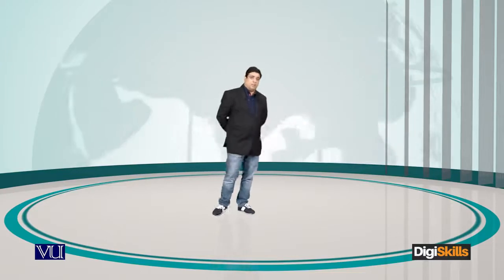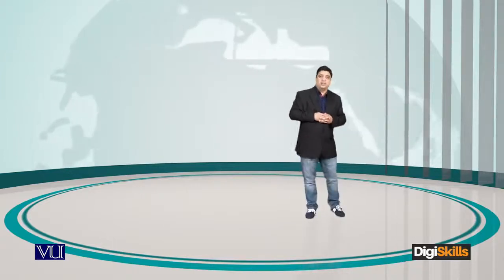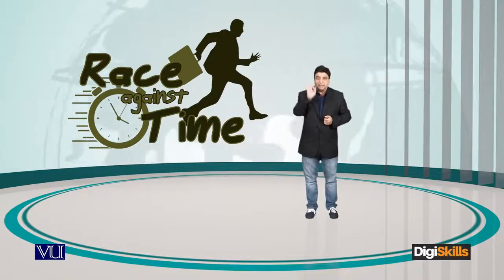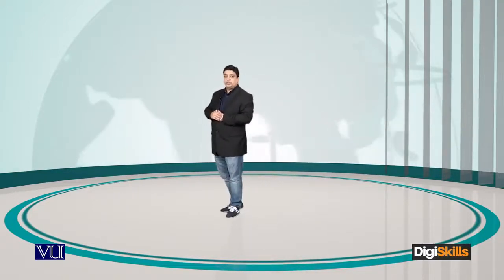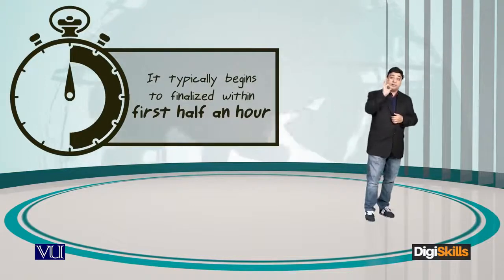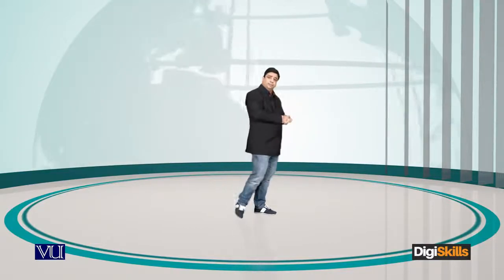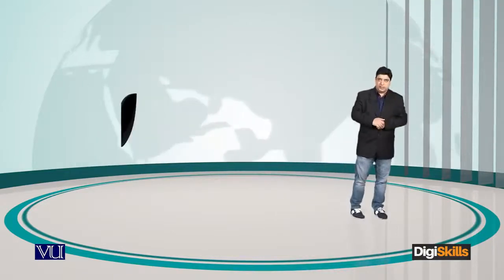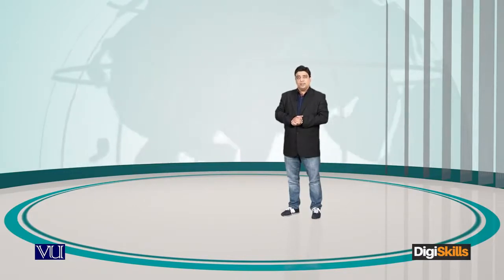Importance of PMB How soon a reply should be submitted - freelancing by digiskills – digiskills